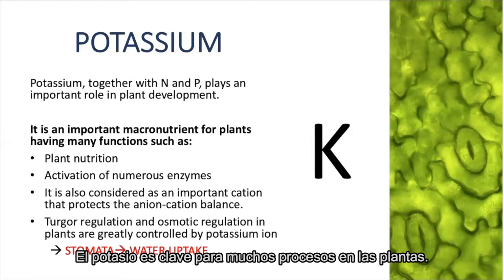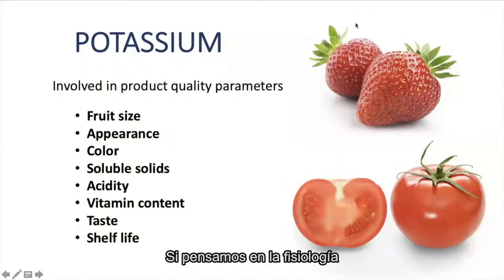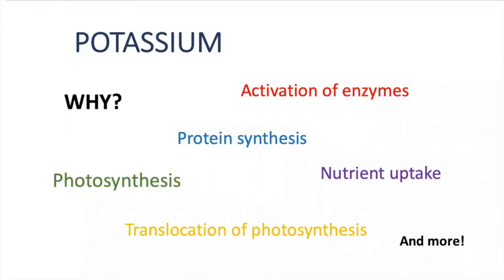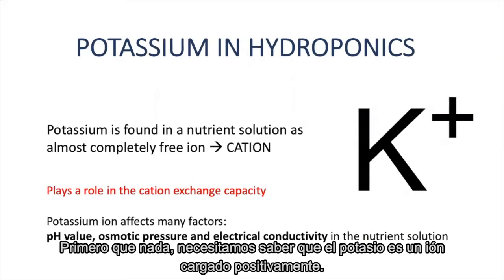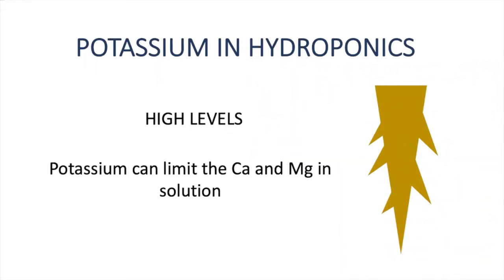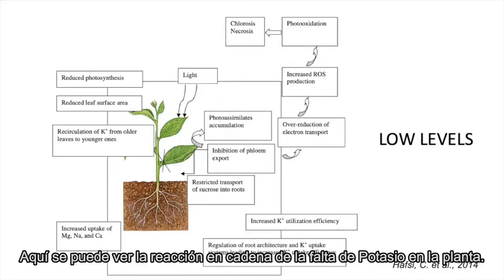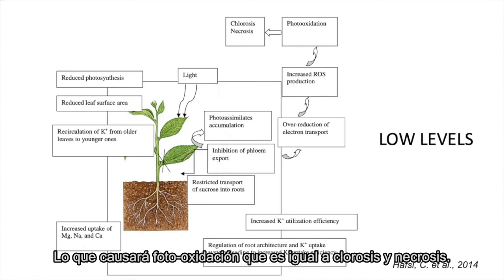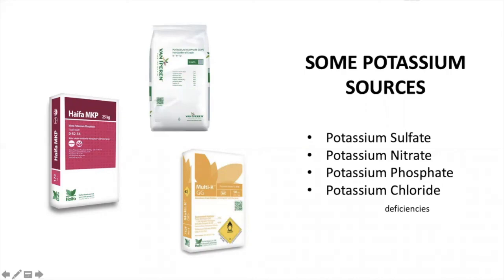Potasio | Nutrición Vegetal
En este video exploraremos la importancia del Potasio en la fisiología vegetal, algunas de sus fuentes y síntomas de deficiencia, ¿Quieres saber más? Déjanos tus preguntas para saber qué vídeo traerte después.

Karla García: @professor_grow
Nuestra empresa de producción de brotes: @microgreensfln